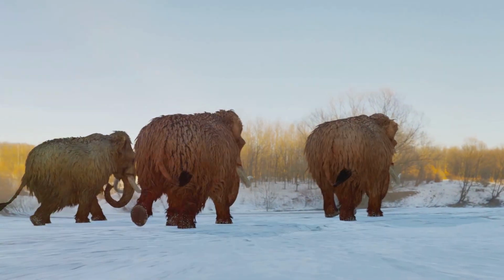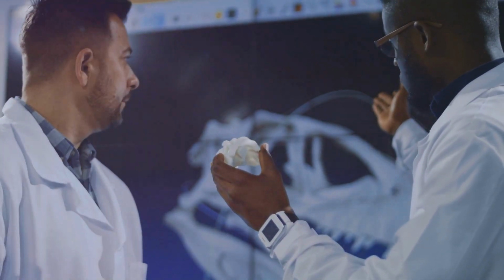Can we bring back a Woolly Mammoth?